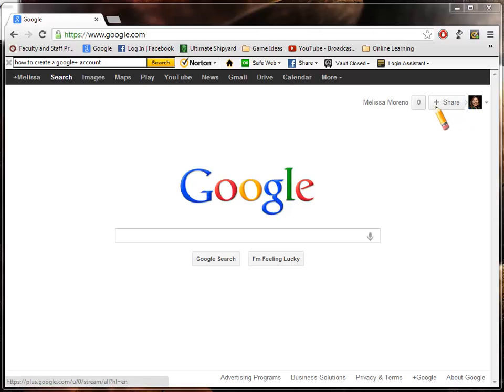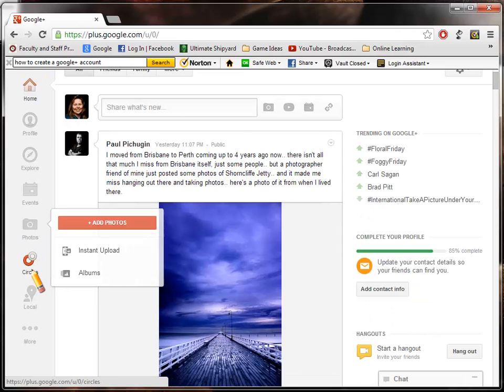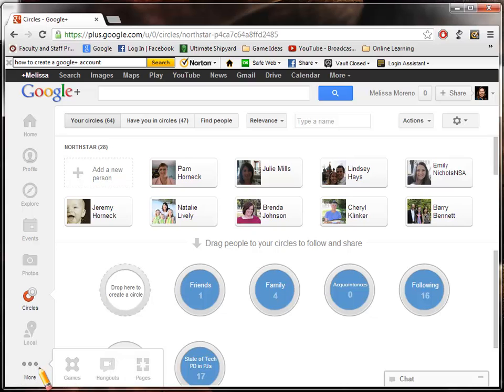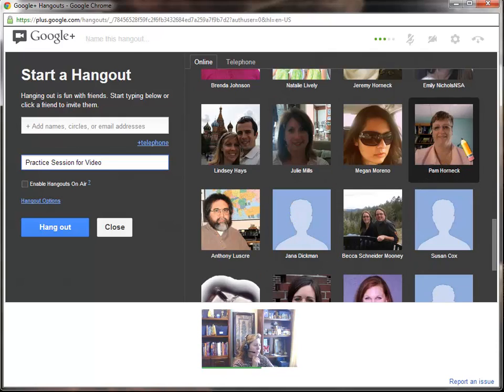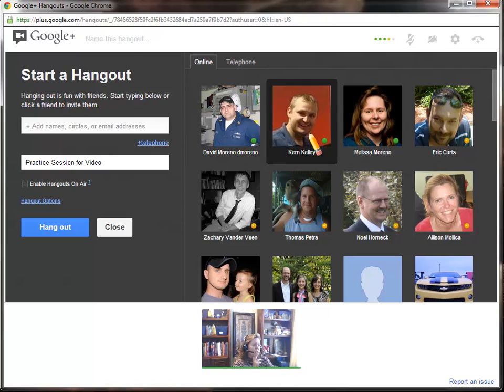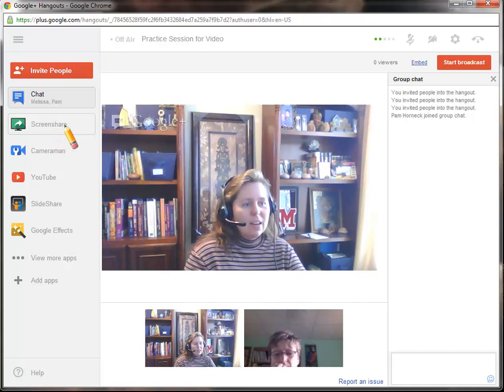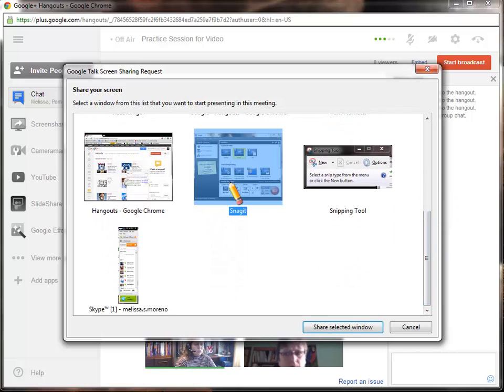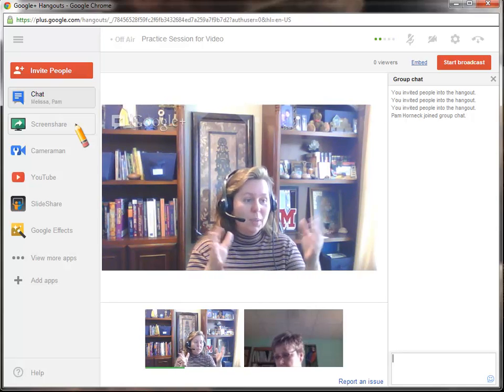Using Google Hangouts